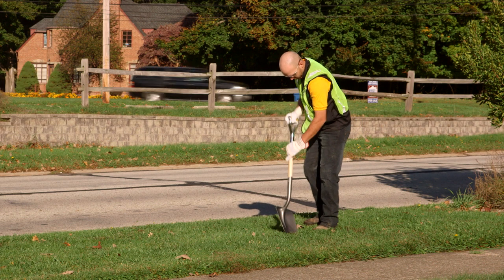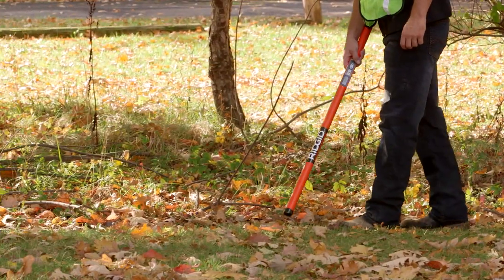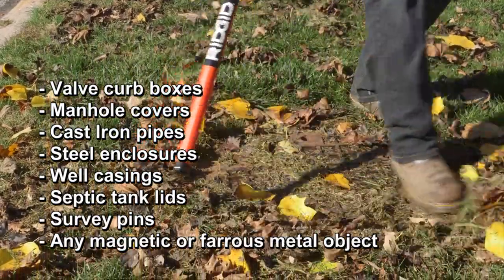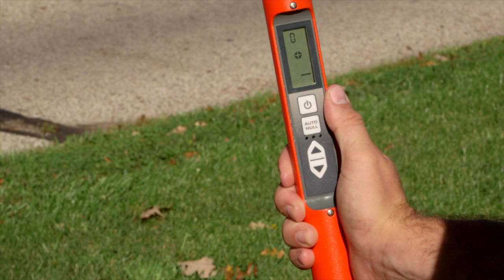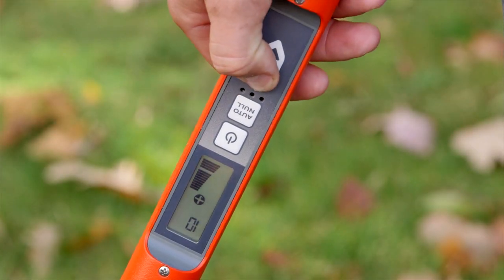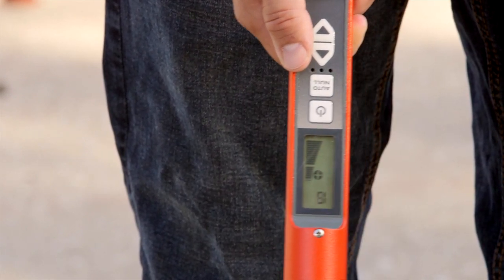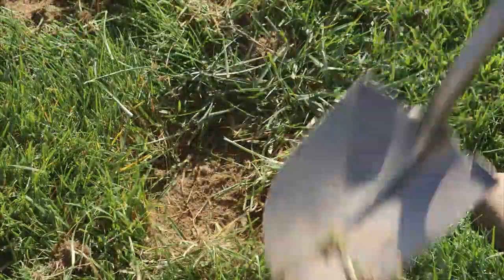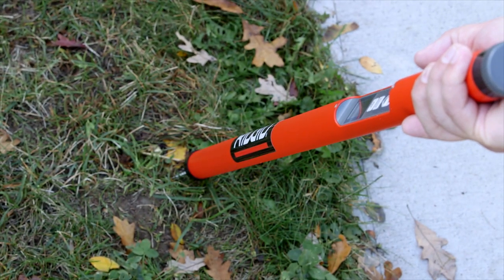How To Use the RIDGID® MR-10 Magnetic Locator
The RIDGID MR-10 Magnetic Locator is a highly sensitive instrument with audio and visual feedback that allows you to quickly locate buried iron or steel objects such as: valve/curb boxes, manhole covers, cast iron pipes, steel enclosures, well casings, reinforced septic tanks, and survey pins.